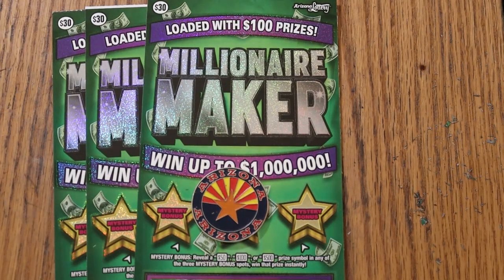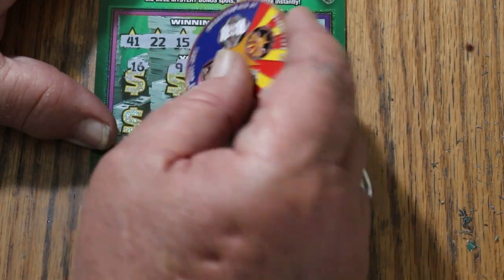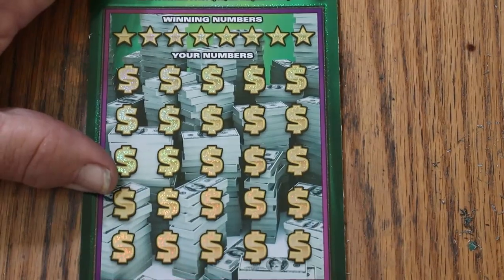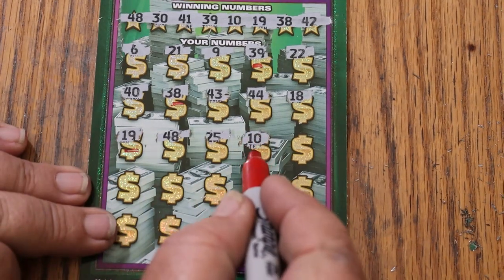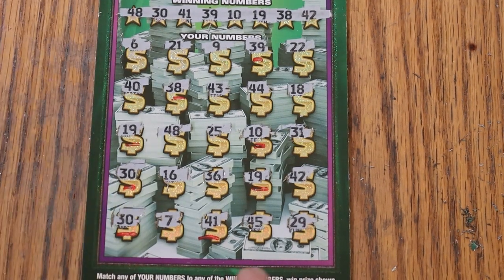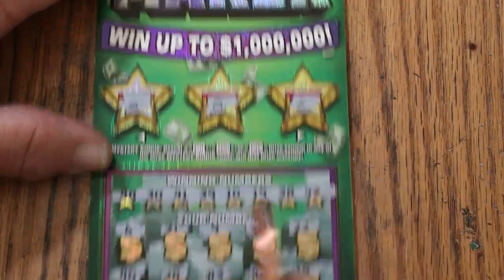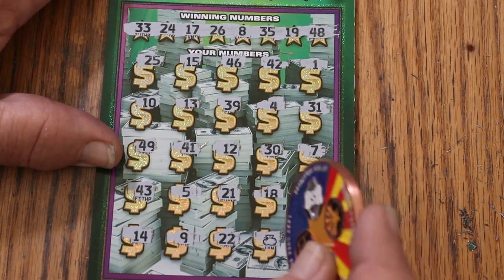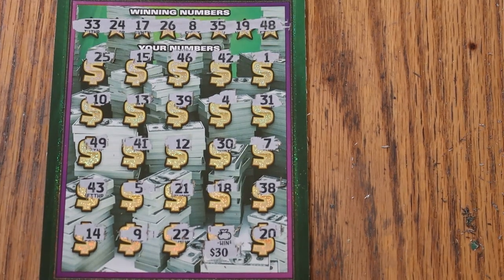💥THREE $30 CASH💥PROFIT!🎯💥